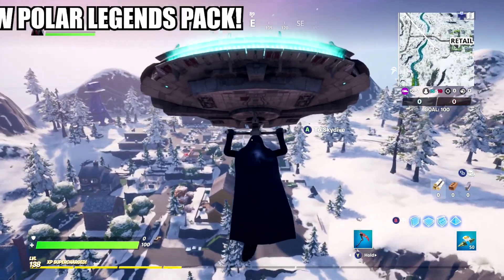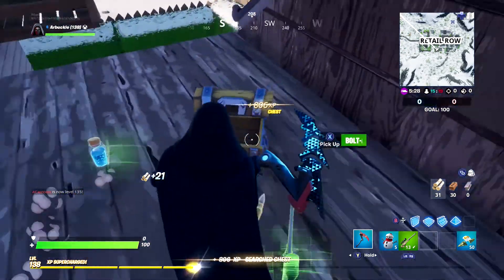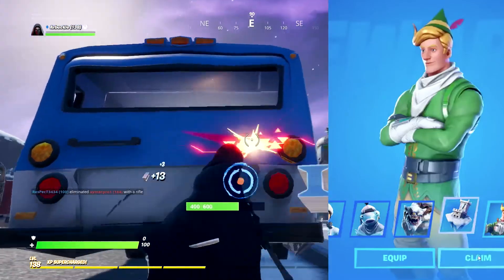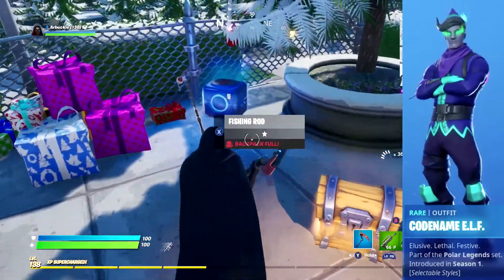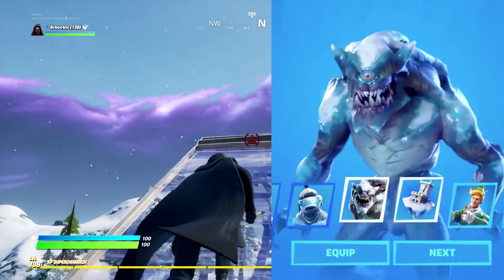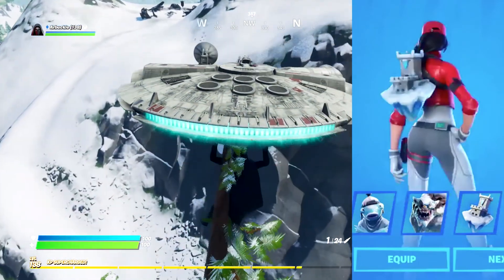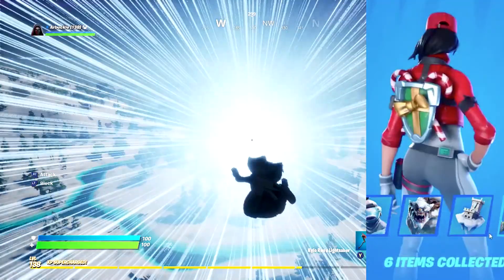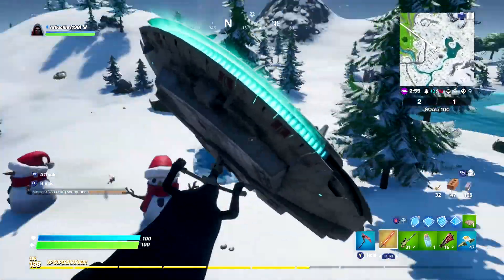NEW POLAR LEGENDS PACK DETAILS IN FORTNITE WINTERFEST! (Fortnite Chapter 2)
102% 154K/150K

In this video, I show you the new polar legends pack in Fortnite Chapter 2.